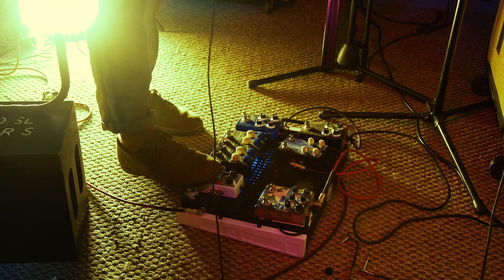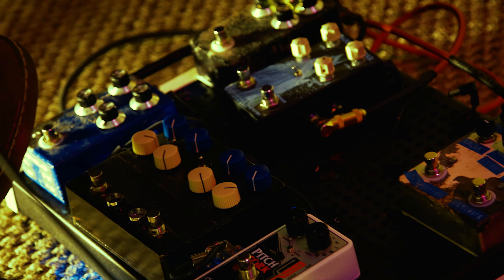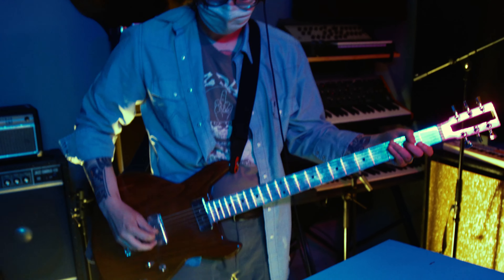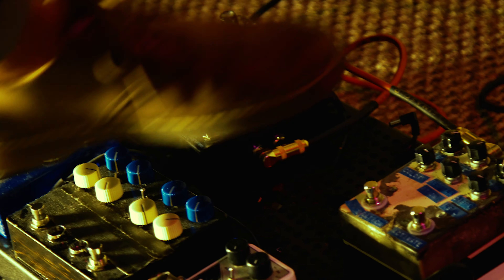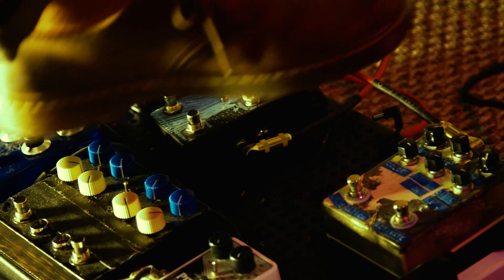Gimme Sixty - Dark Star (Benjamin Krause)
@benjaminkrause puts his pedalboard to work with two Dark Stars, a @bosspedals Dr. Groove running through an @dirgeelectronics Slowly Melting, and an @electricalguitarcompany Bass VI to make 60 Seconds of controlled chaos.
Edited By: Kilyn Massey